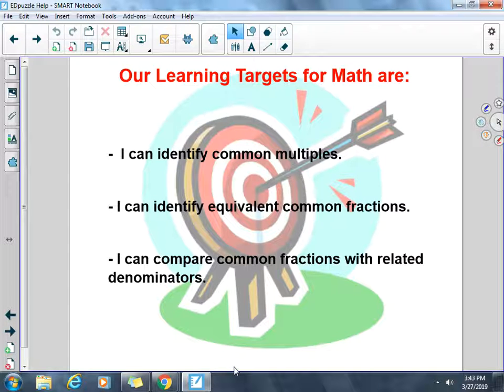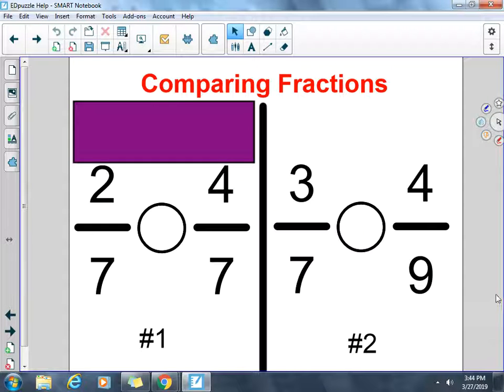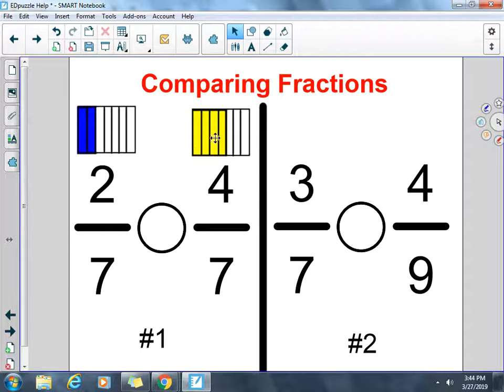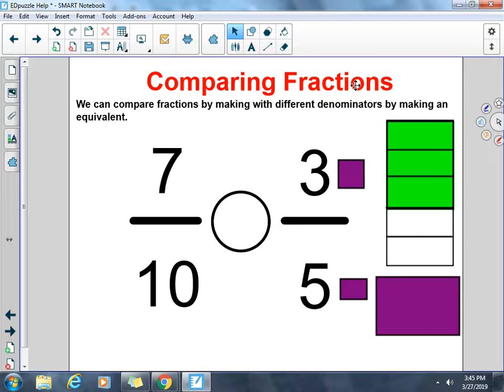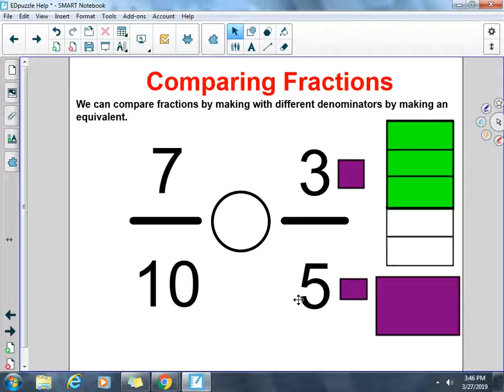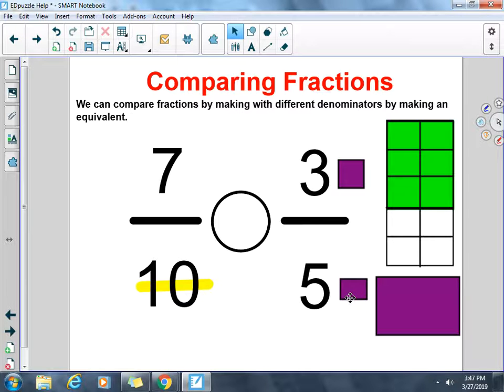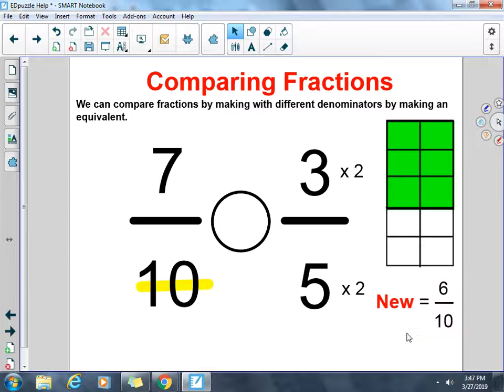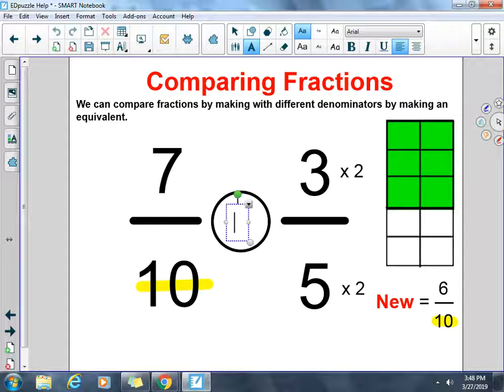Comparing Fractions 2